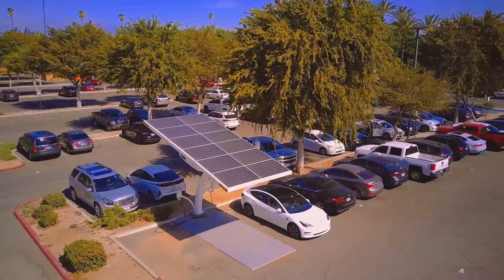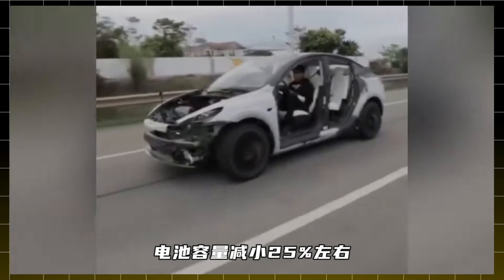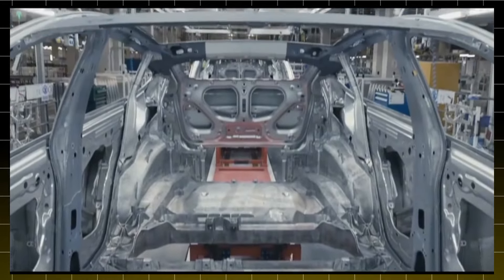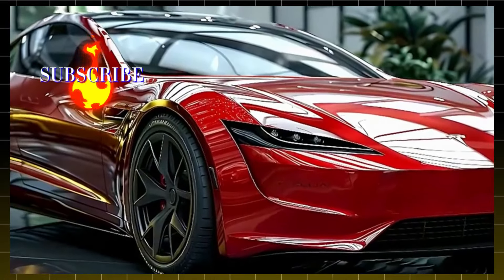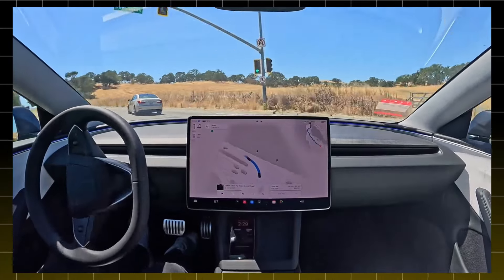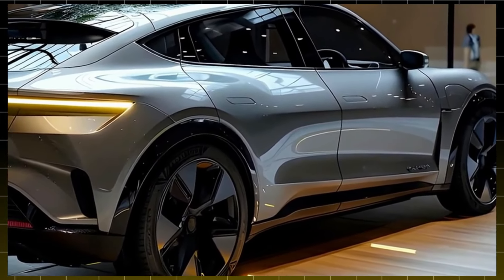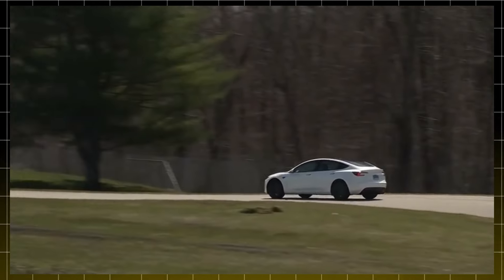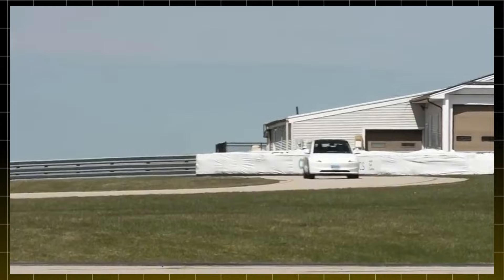Tesla Model 2: The Game-Changing Electric Car That's Redefining Affordable Luxury!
The Tesla Model 2 is here, and it’s revolutionizing the world of electric cars! In this video, we dive deep into why the Model 2 is the game-changing electric vehicle that’s redefining affordable luxury. With an unbeatable combination of cutting-edge EV technology, sleek design, impressive performance, and affordable pricing, the Tesla Model 2 is set to take the market by storm.

From its long-range battery to the advanced autonomous driving features, this car is designed for the future of sustainable mobility. Whether you’re a Tesla enthusiast, an EV lover, or just curious about the next big thing in the world of electric vehicles, the Model 2 is a game-changer.

Don’t miss out on the full breakdown of the Tesla Model 2’s specs, performance, and why it’s perfect for those looking for an affordable electric car without compromising on luxury or technology.